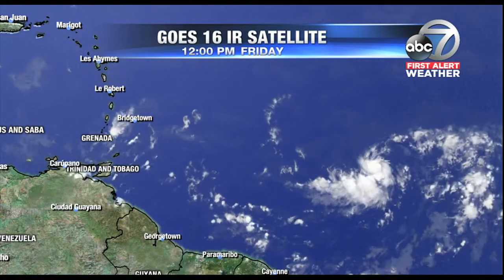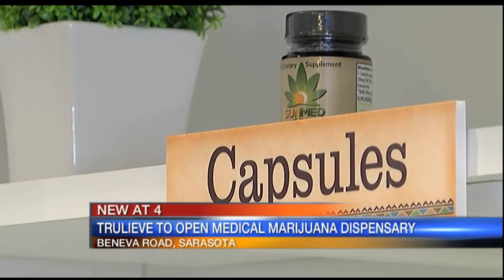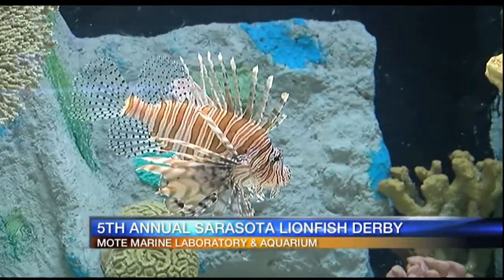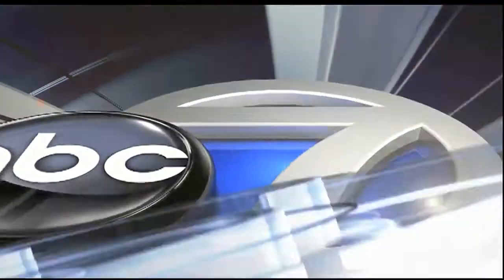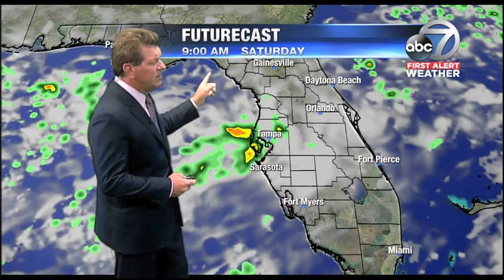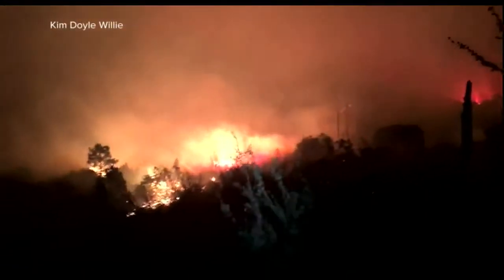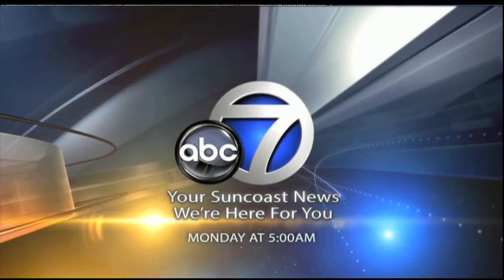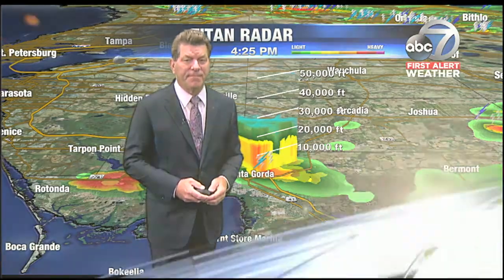Video: ABC 7 News at 4pm - July 7, 2018